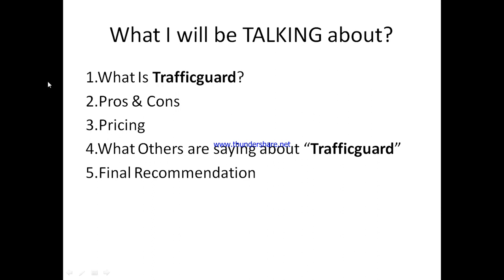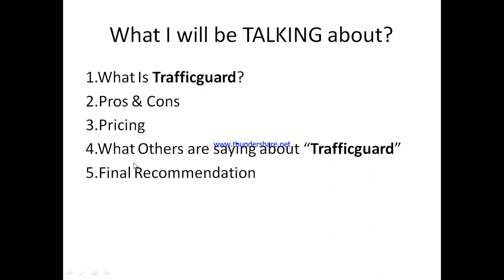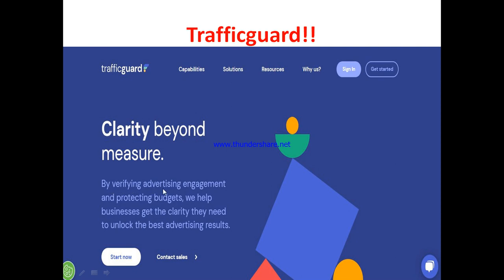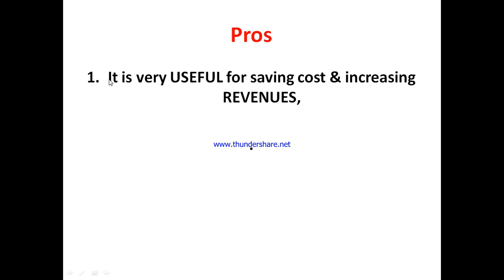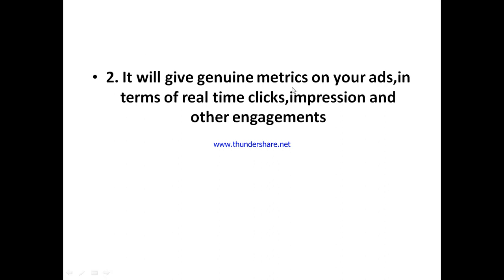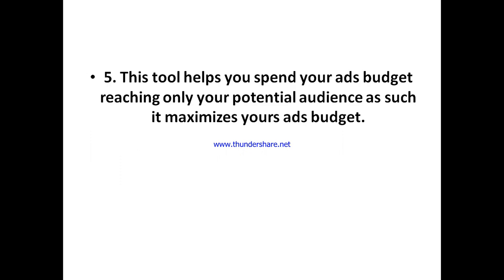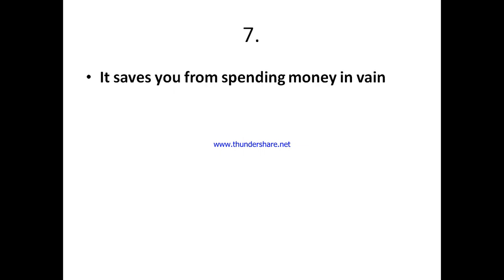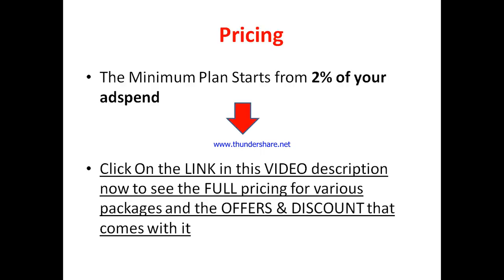Trafficguard review-Is This really WORTH It Or Just Another RUBBISH?See(Do not Use Until You See )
You can get started with "Trafficguard" Now at a price you will never find elsewhere,Click On this link now to get started==

In this trafficguard review, this video will answer some frequently asked question such as

1.trafficguard  reviews,
2.is trafficguard   a scam?
3.Is  trafficguard  real?
4 is trafficguard  good?
5. Is  trafficguard  bad?
6. Pros of  trafficguard
7.cons of  trafficguard
8.Does trafficguard  really work?
9.How does trafficguard  work  ?
10.is trafficguard  okay ?
11.should I buy trafficguard  ?,
12.Do you recommend trafficguard  ?
13.trafficguard  price?
14.trafficguard  pricing?